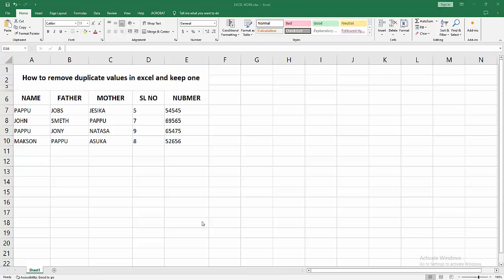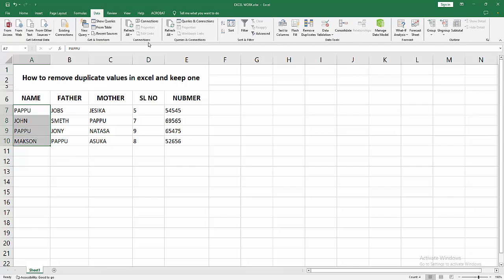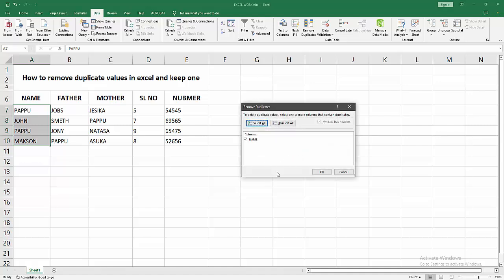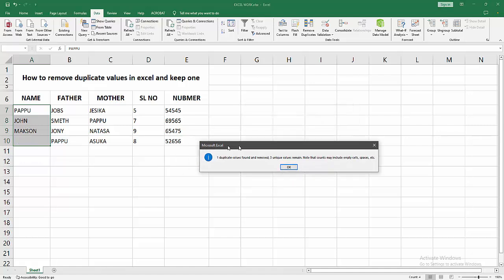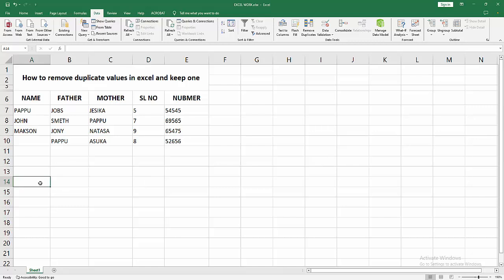How to remove duplicate values in excel and keep one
Assalamu Walaikum,
In this video I will show you, How to remove duplicate values in excel and keep one.  Let's get started.